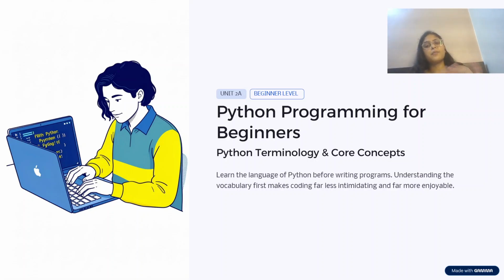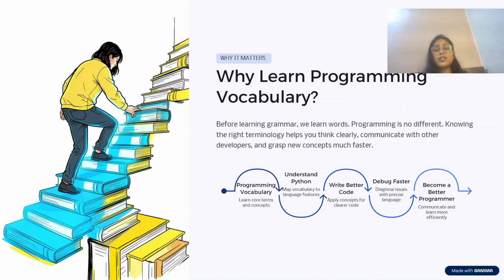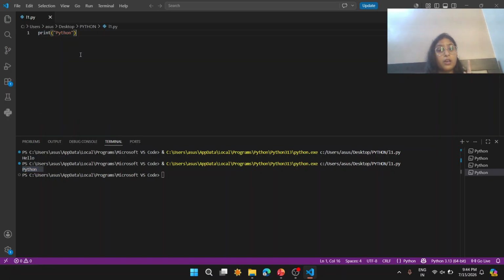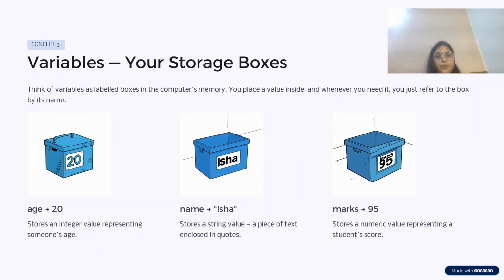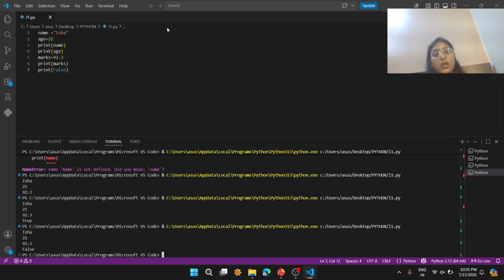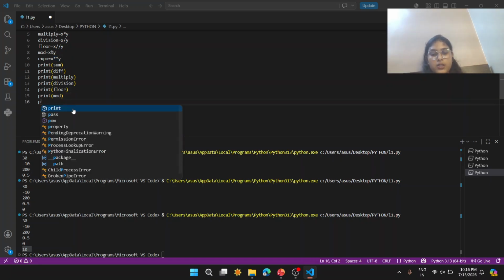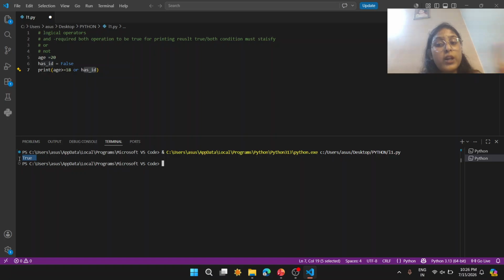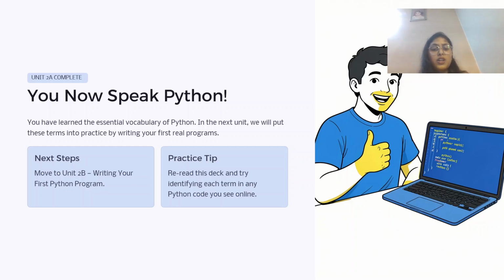Python Programming | Python Terminology, Core Concepts, Operators & Decision Making | LPU CDP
Python Programming Course | LPU CDP

Welcome to this Python Programming lecture designed for beginners.

In this lecture, we cover the fundamental concepts that every Python learner should understand before writing larger programs.

Topics Covered:
• Python Terminology
• Syntax

This lecture is part of a complete Python Programming course prepared under the Centre for Professional Development (CDP), Lovely Professional University (LPU).

Happy Coding!